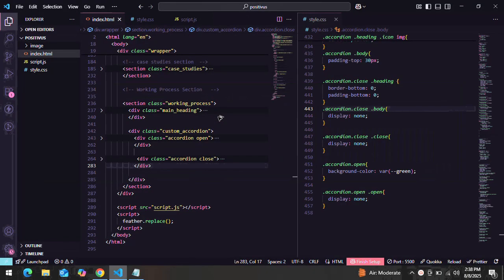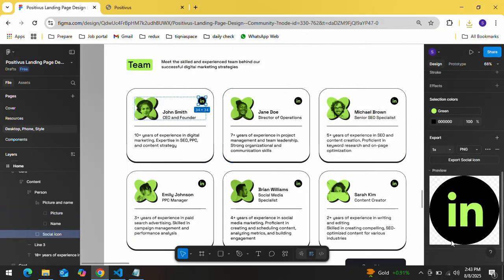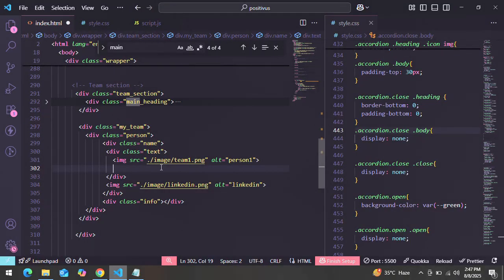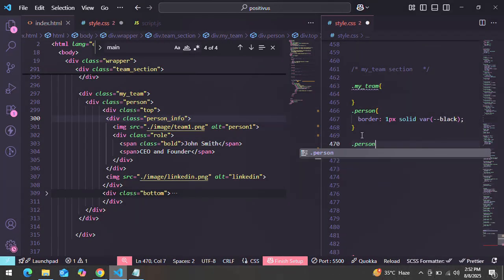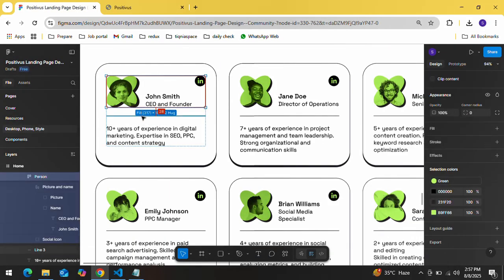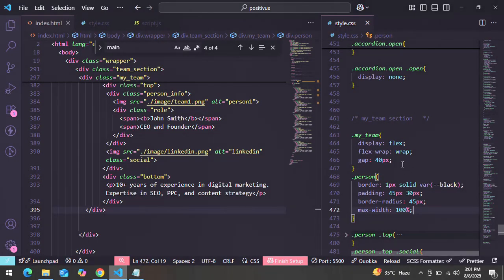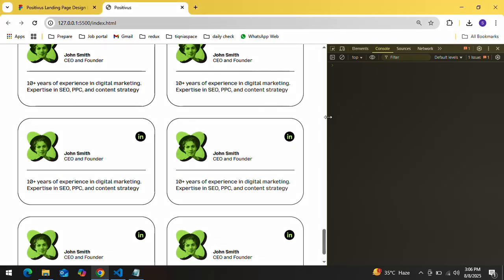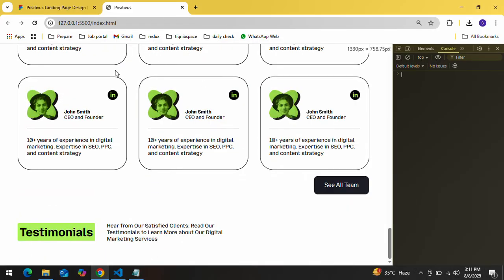Build a Stunning Digital Agency Website with HTML, CSS & JavaScript Step by Step Tutorial Part 5